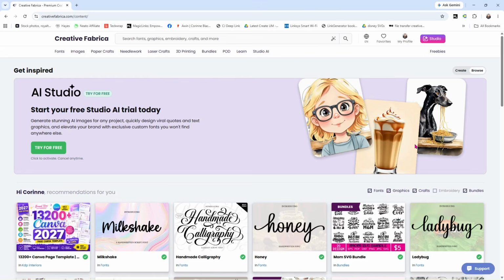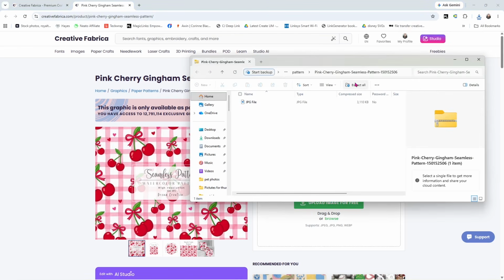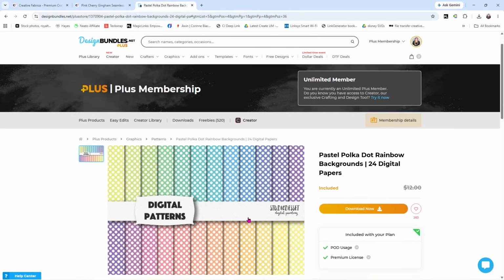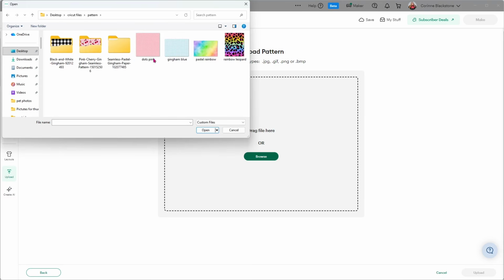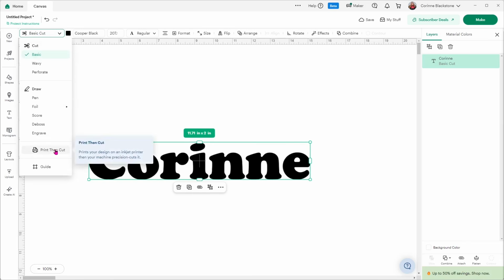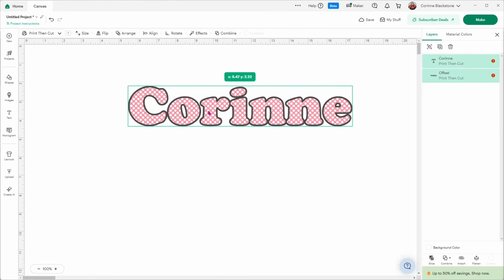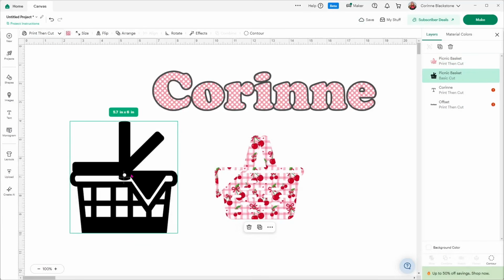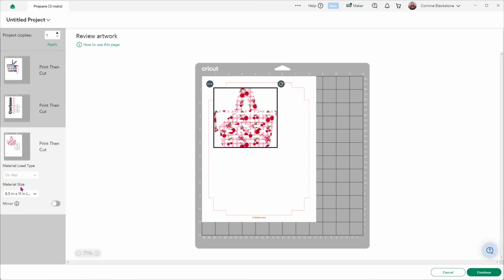Everything You Need to Know About Cricut Pattern Uploads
Learn how to upload patterns in Cricut Design Space with this complete beginner-friendly tutorial using the latest 2026 version of Design Space. I'll show you every step from downloading and unzipping your PNG pattern files to uploading them, finding them later, and using them with Print Then Cut projects. You'll also learn how to apply patterns to text and images, edit and resize patterns for the perfect look, and why seamless patterns create the best results. I'll share tips to help you avoid awkward pattern seams and make your finished projects look polished and professional. This tutorial works with any Cricut machine that supports Print Then Cut and is perfect for beginners as well as experienced Cricut users. If you've ever wanted to create custom patterned designs without slicing images, this tutorial will show you the fastest and easiest method.

CHAPTERS
00:00 - Upload Patterns in Cricut Design Space
00:48 - Where to Find Seamless Cricut Patterns
04:02 - How to Upload a Pattern in Cricut Design Space
05:18 - How to Fill Text with Patterns
07:18 - How to Add Patterns to Cricut Images
08:30 - Seamless vs Non-Seamless Patterns Explained
09:31 - Print Then Cut Pattern Results